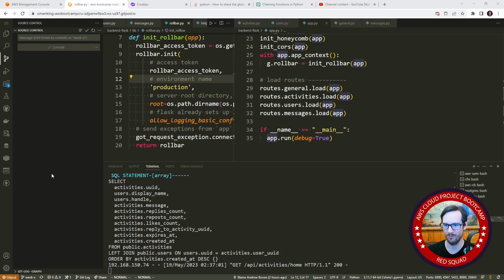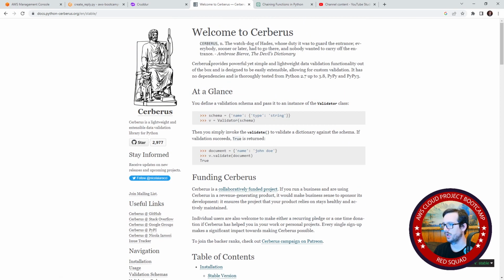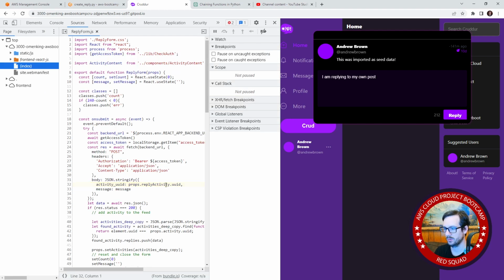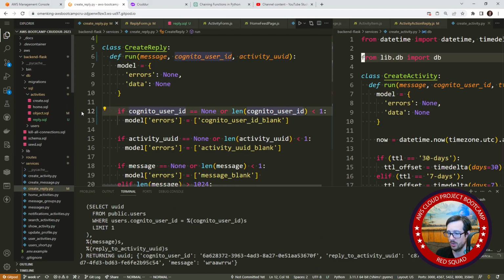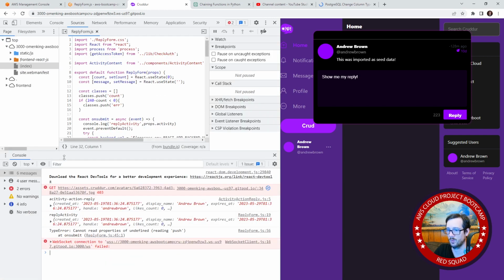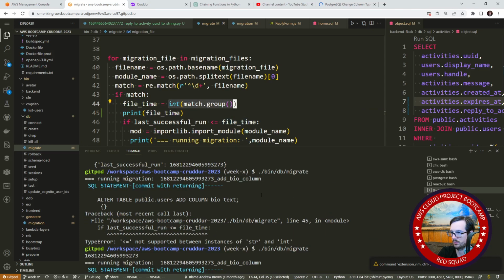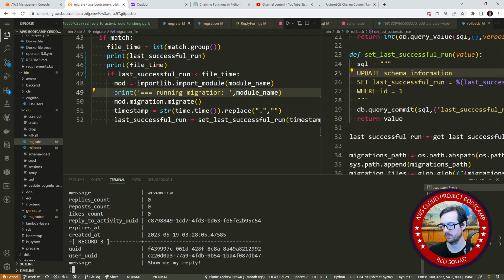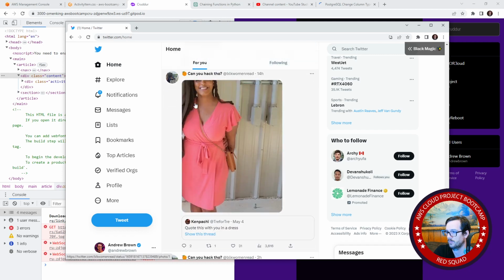Week-X Replies Work In Progress